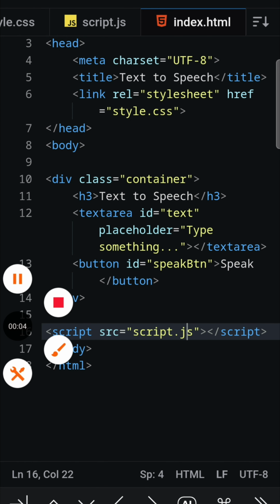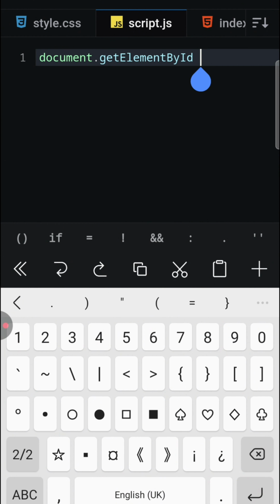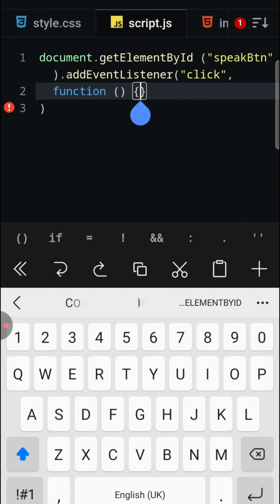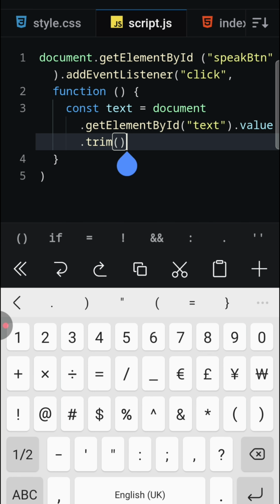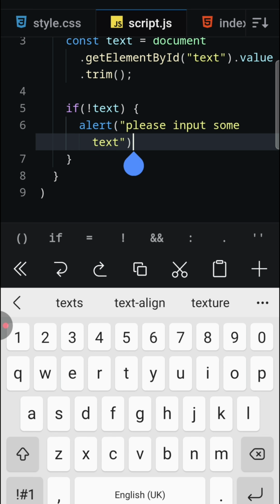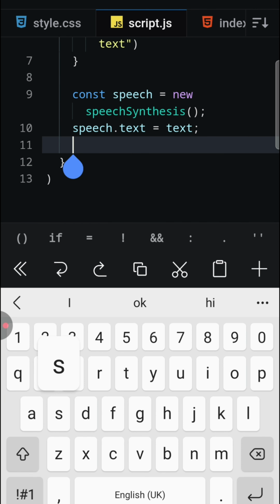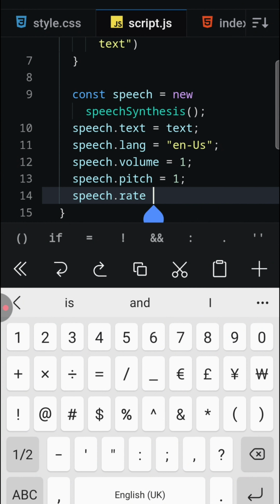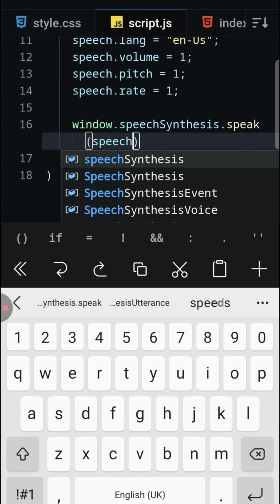Creating Text-to-Speech with JavaScript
In this video, you’ll learn how to create a Text-to-Speech (TTS) feature using JavaScript step by step.
We’ll use simple HTML, CSS, and JavaScript to convert text into spoken audio directly in the browser — no libraries needed.
This tutorial is beginner-friendly and perfect if you’re learning web development or want to add accessibility features to your projects.

🔥 What you’ll learn:

1. How Text-to-Speech works in JavaScript

2. Using the Web Speech API

3. Creating a simple TTS UI

4. Making your website more interactive